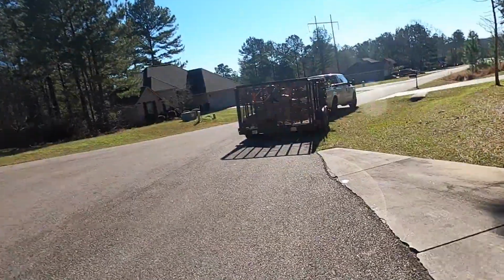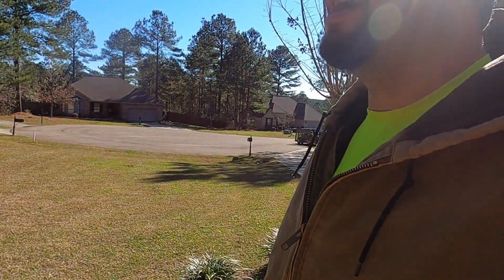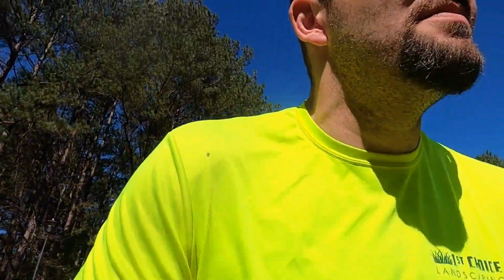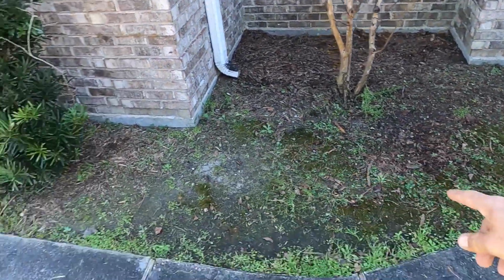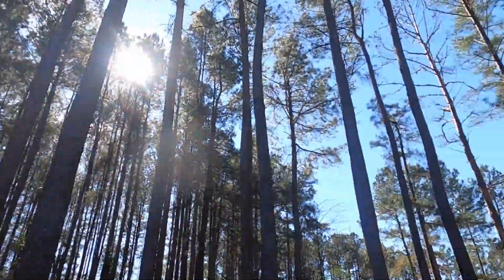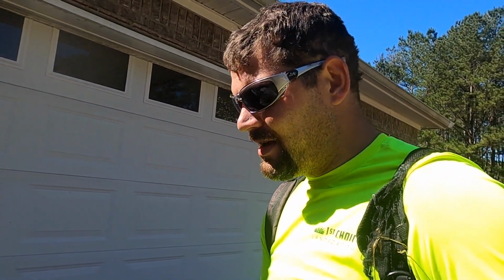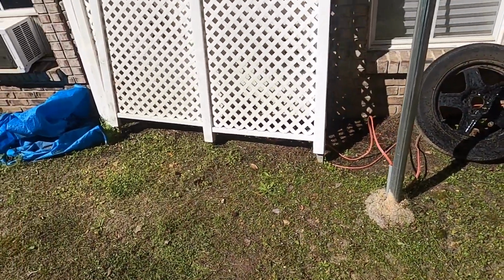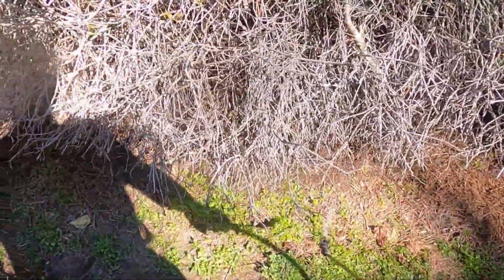Landscape Maintenance - End of Fall Winterizing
Landscape maintenance is a good idea before winter. Getting everything ready for before winter hits to set up your landscape for a healthy spring renewal.

See what 1st Choice Lawn Care can do for you!
1st Choice Lawn Care is proudly located in Hattiesburg, Mississippi.